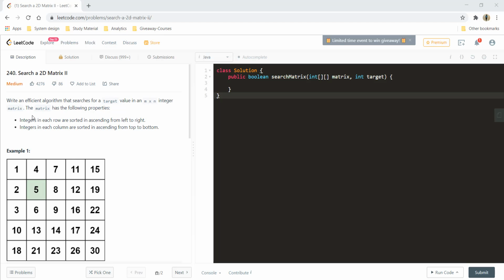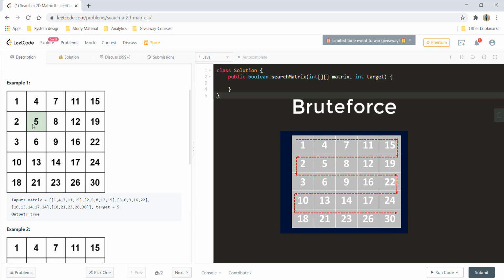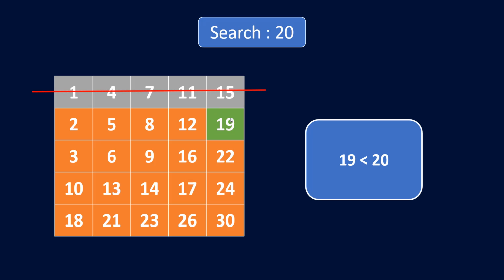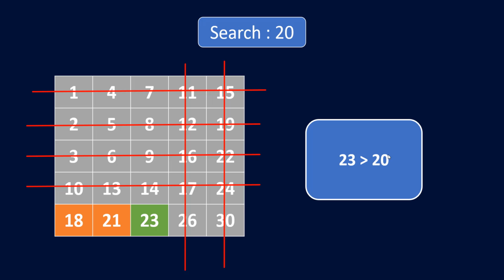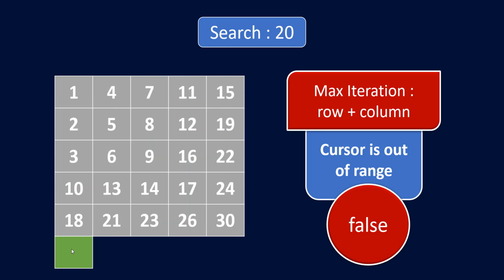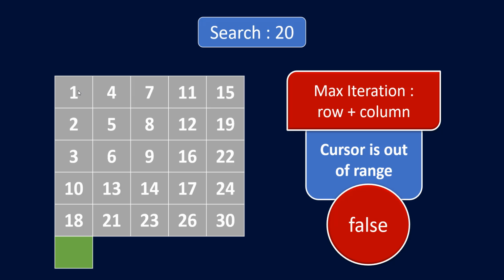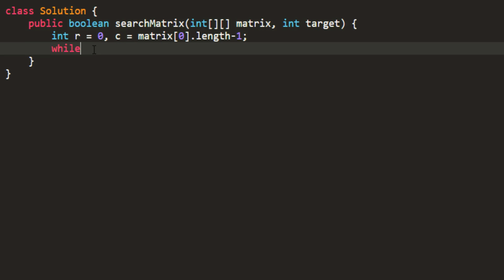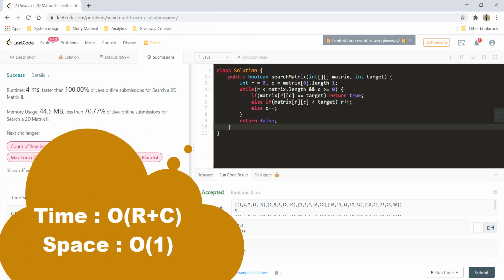Search a 2D Matrix II | Live Coding with Explanation | Leetcode - 240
This is one of the most liked question from the leetcode community and also from the interview perspective.

UPI: algorithmsmadeeasy@icici